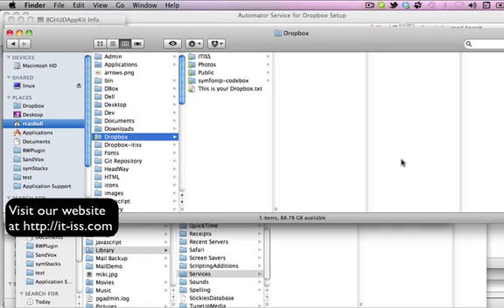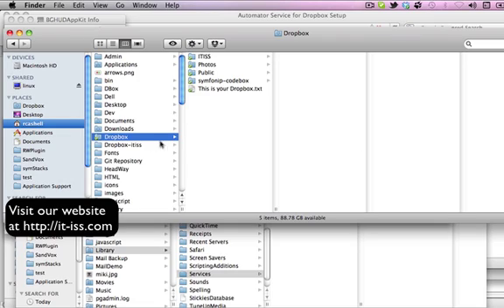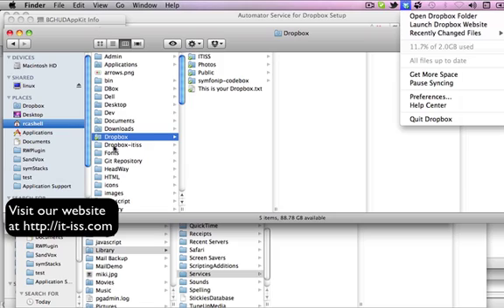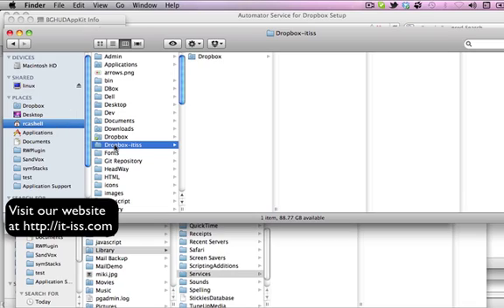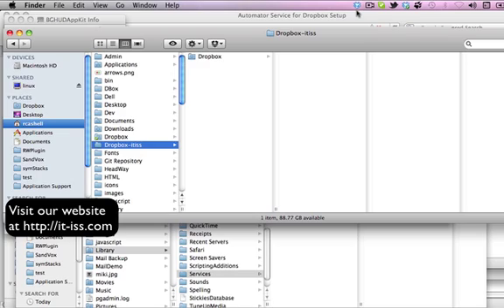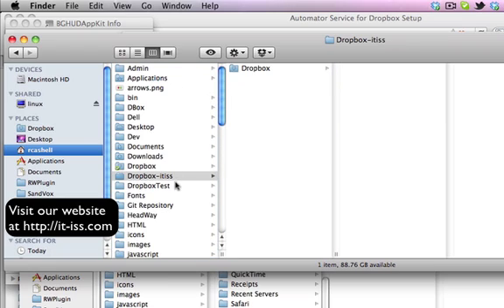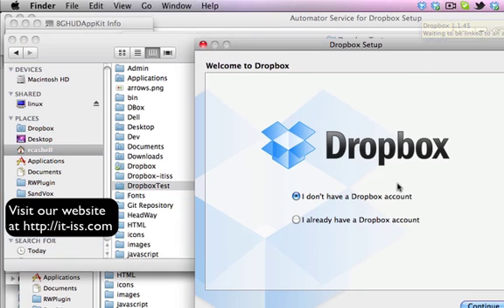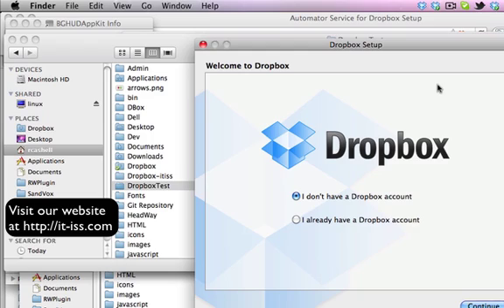Multiple Dropbox accounts on a single Mac OS X machine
- Setup multiple dropbox processes and accounts running on a single Mac OS X machine.